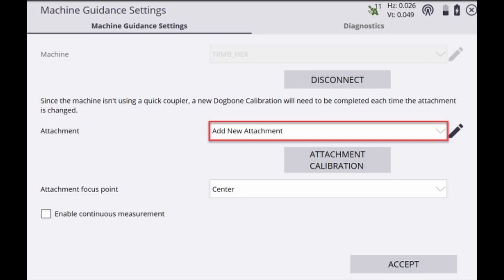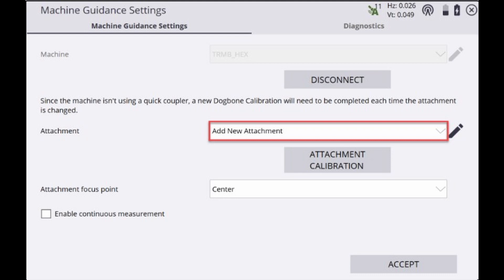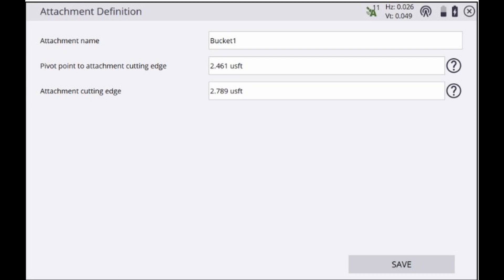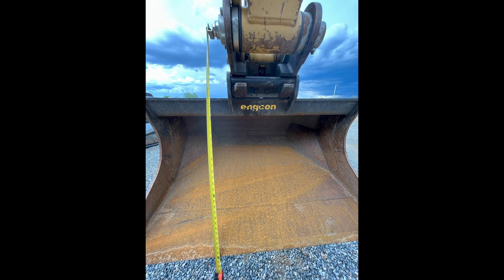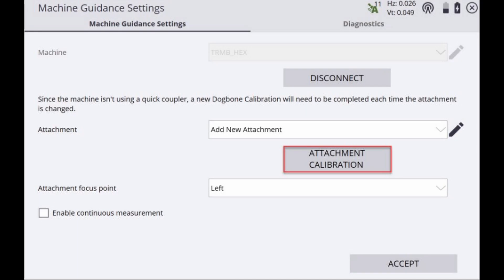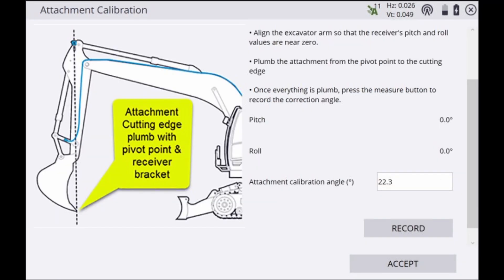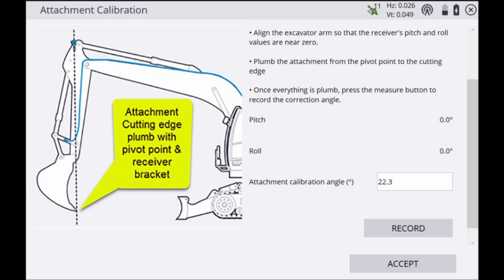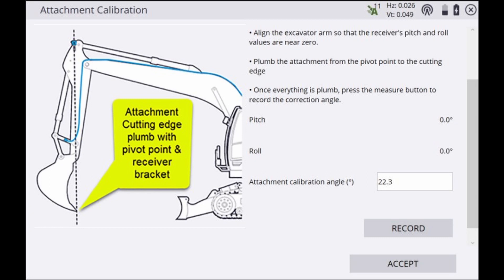Trimble Siteworks 1.60 Machine Guidance: Adding a New Attachment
This video provides a quick overview on adding a new attachment in Siteworks Machine Guidance. Note this is for Siteworks V1.6x